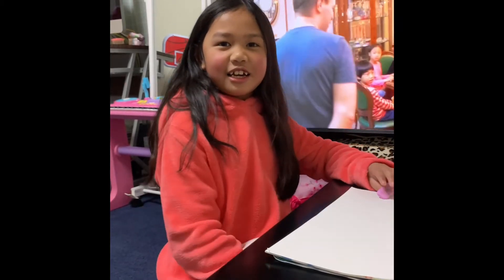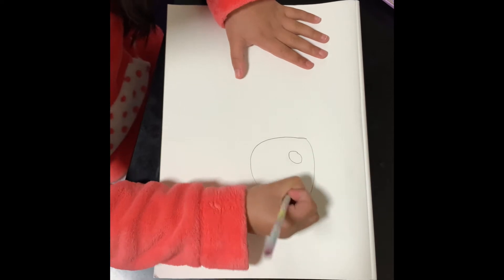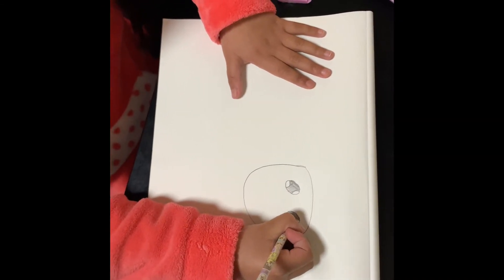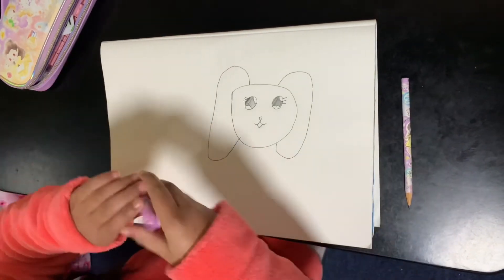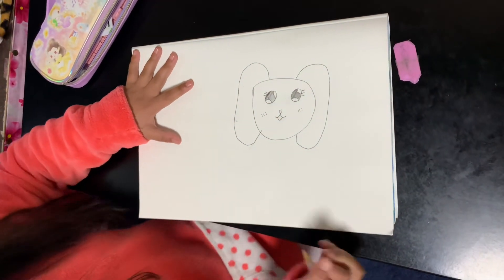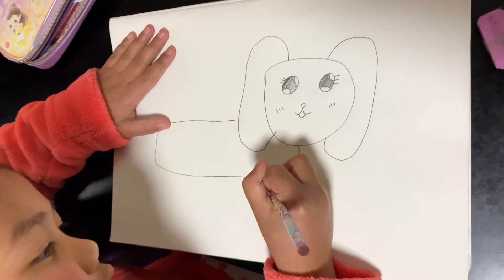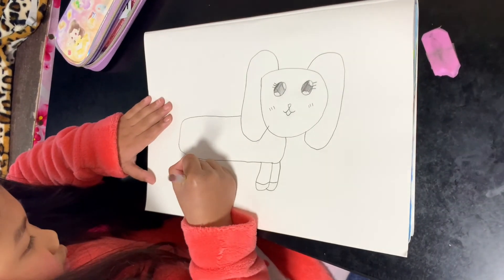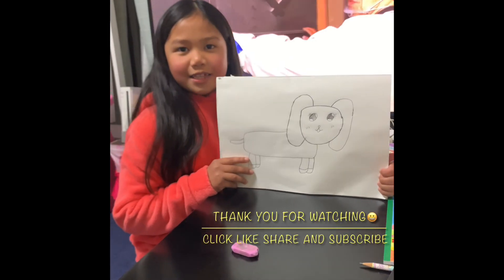My love for arts❤️ me drawing a dog! Enjoy watching!!!